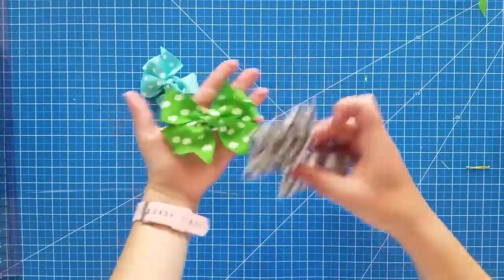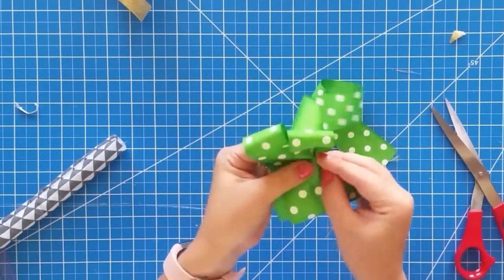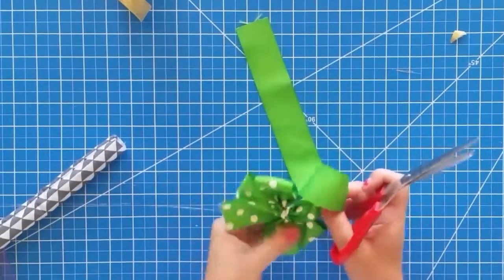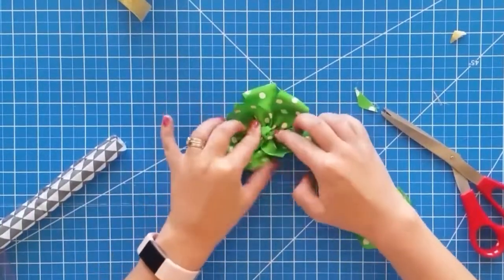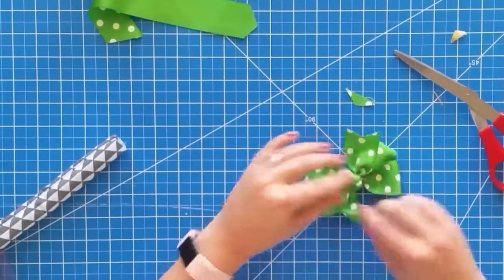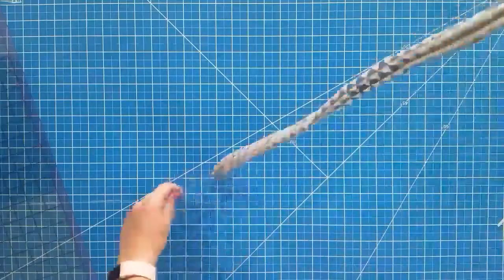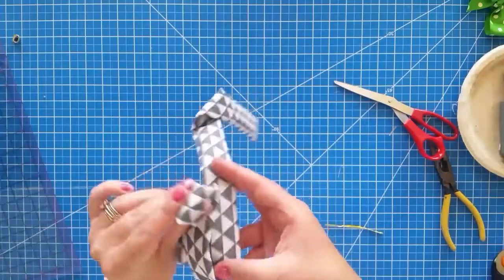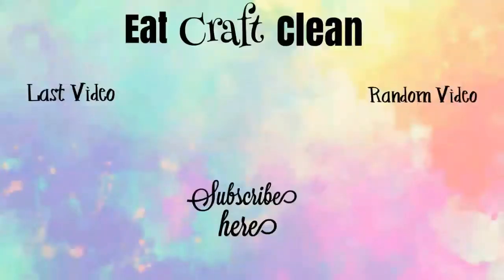HOW TO MAKE PINWHEEL HAIR BOWS | FABRIC PINWHEEL | RIBBON PINWHEEL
This is a pinwheel hair bow tutorial. This video will show you how to make them out of fabric and out of ribbon. This video does not use a template it just uses your hands. These are super fast and easy bows to make.

-Dawn